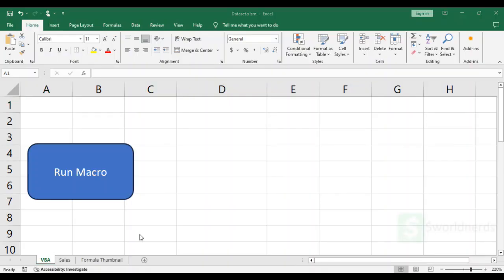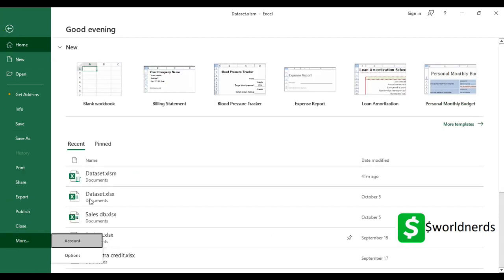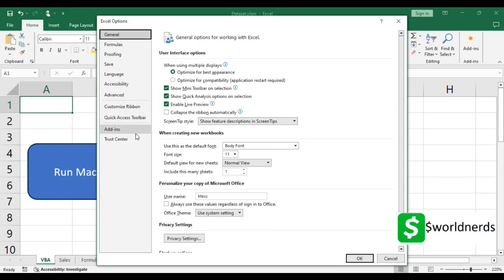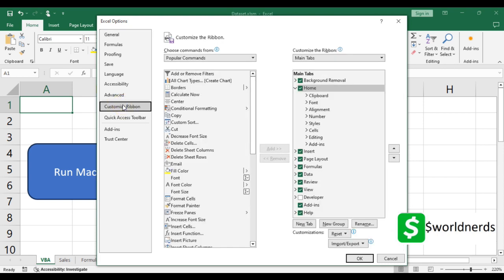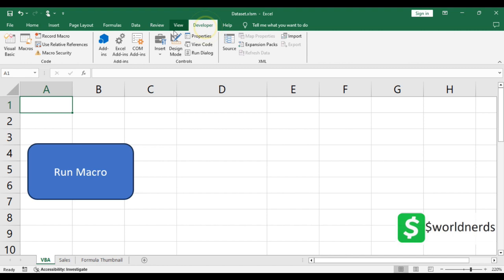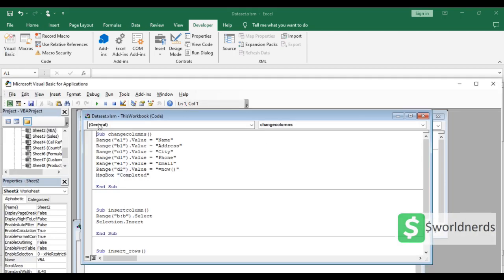Excel | Add Developer tab for VBA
Add developer tab for VBA
developer tab vba
Add developer tab to ribbon
expose developer tab in excel
excel developer tab

$worldnerds